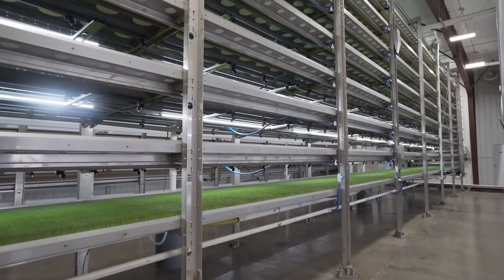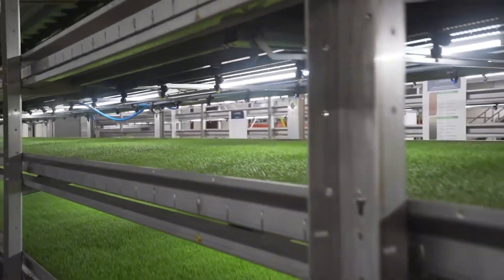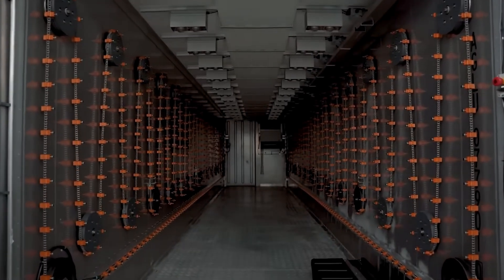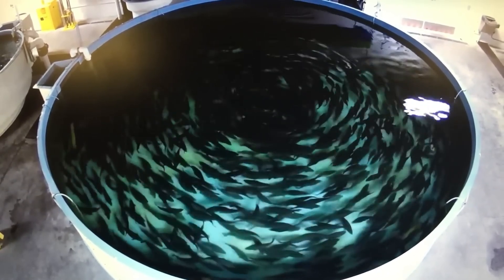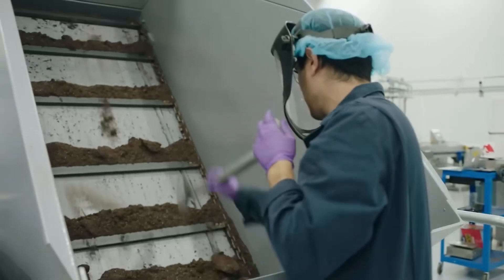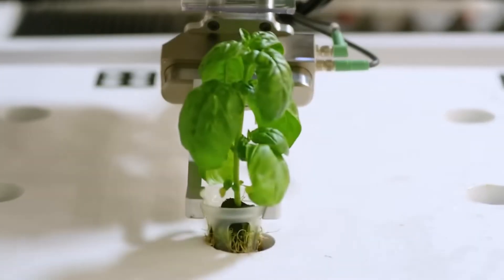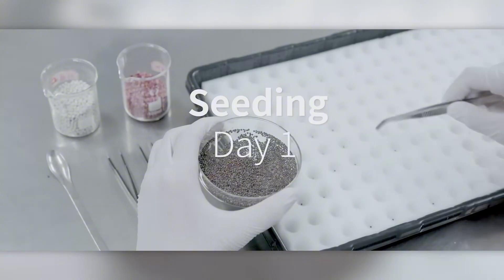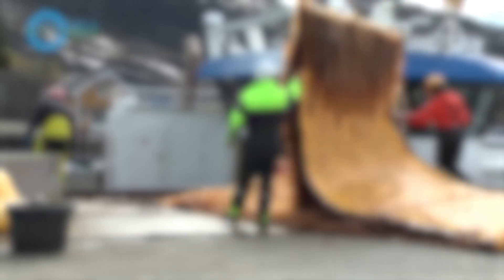11 AMAZING FARMS YOU HAVEN'T SEEN BEFORE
Think farming is all tractors and open fields? Think again. In this video, we’re uncovering 11 of the most innovative and surprising farms on the planet—from high-tech vertical gardens in city skyscrapers to underwater crop systems that look straight out of science fiction. These cutting-edge agricultural marvels are changing how we grow food—and where we grow it.

🌱 Don’t miss this eye-opening tour of the future of farming.